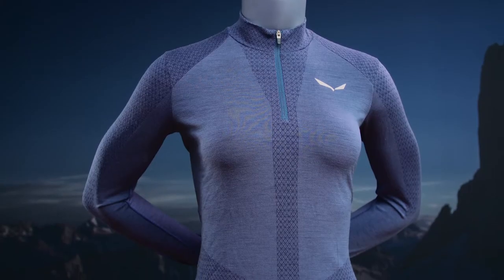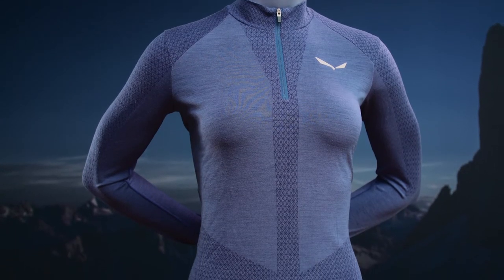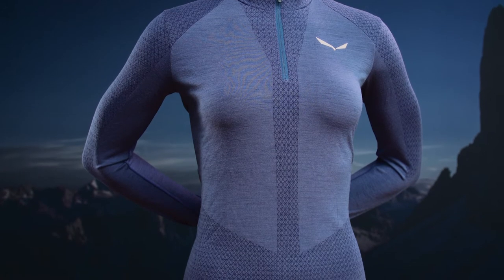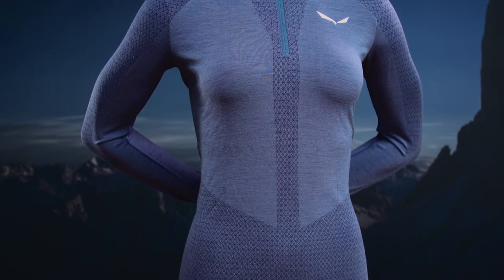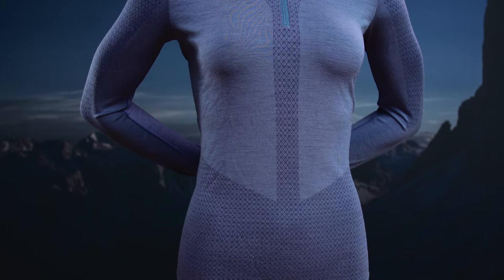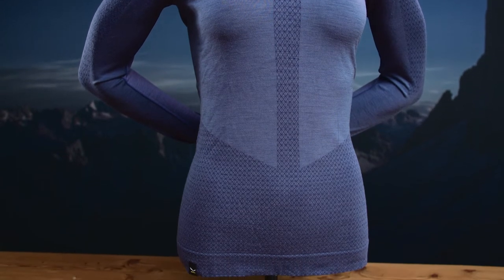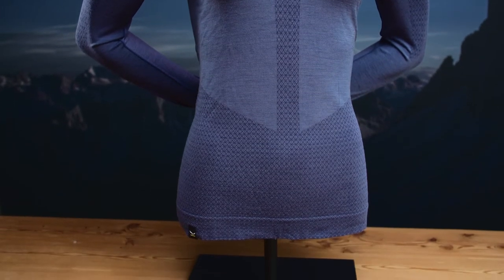Salewa | Zebru Responsive Half Zip Women's Tee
A women’s thermoreactive merino baselayer for all alpine activities, from alpine mountaineering to ski mountaineering and alpine trekking.